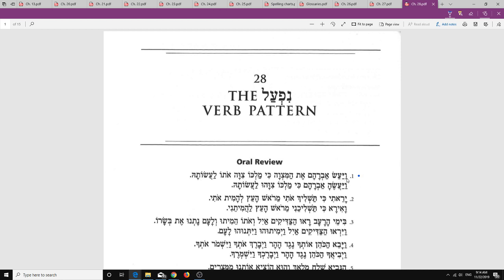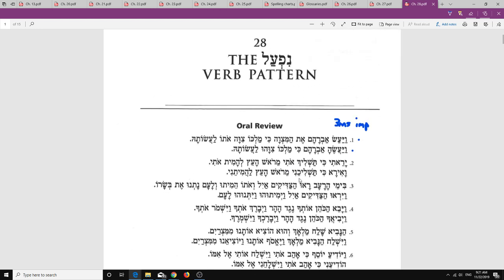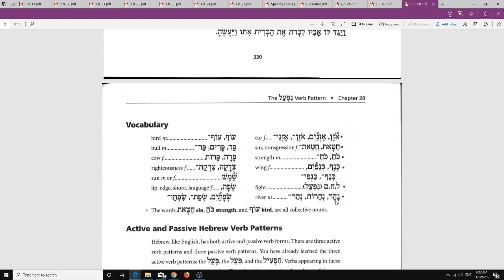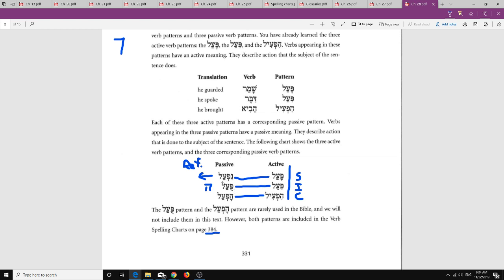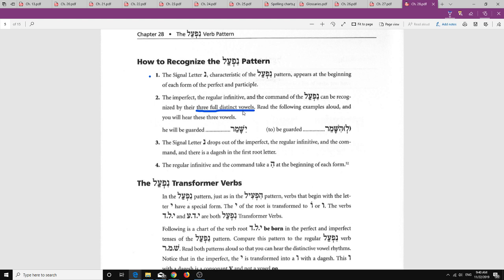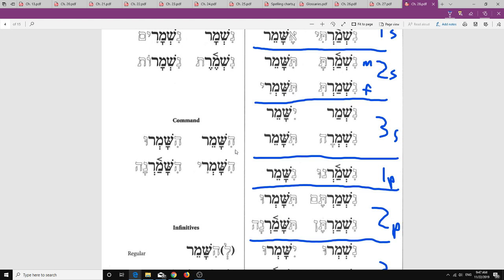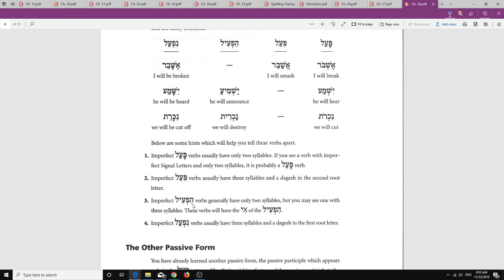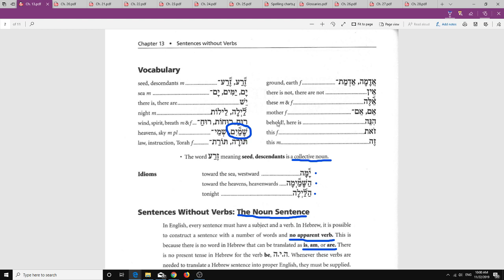Chapter 28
In this video, we will cover chapter 28 of the First Hebrew Primer. We will cover the niphal stem, which is simple, passive action. We'll also talk about dual forms.